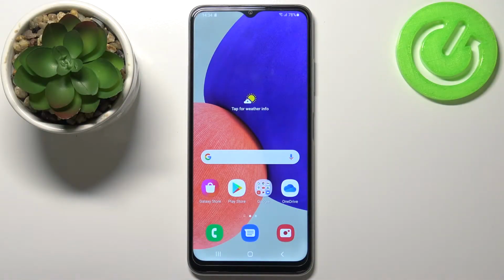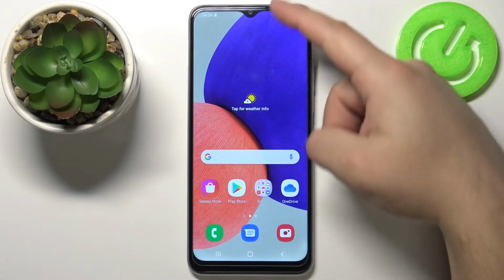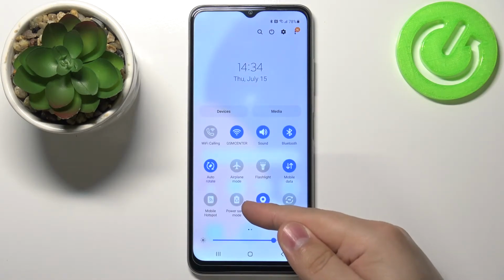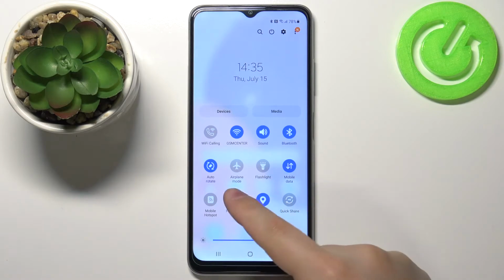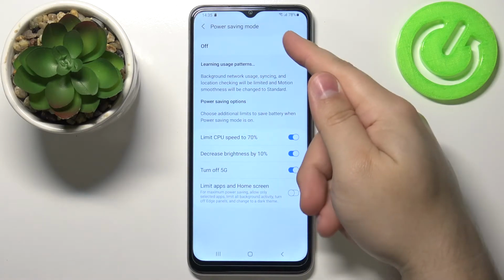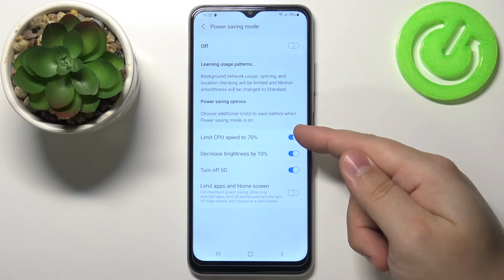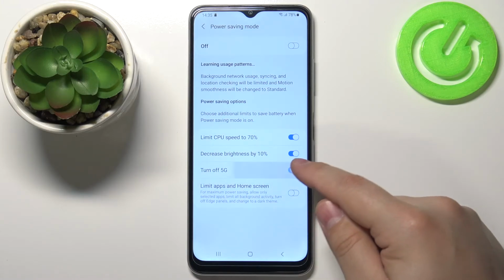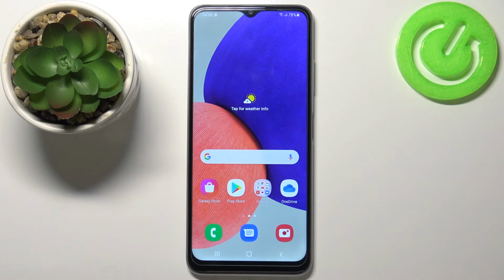How to Activate Power Saving Mode on SAMSUNG Galaxy F22 – Extend Battery Life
Learn more info about SAMSUNG Galaxy F22:
Are you looking for a way to enable power saving mode on SAMSUNG Galaxy F22? Interested in how to easily extend battery life on SAMSUNG Galaxy F22? Come along with the presented instructions, where we teach you how to activate power-saving mode on SAMSUNG Galaxy F22. If you would like to extend the battery life on a Samsung smartphone, find out the attached tutorial and learn how to get access to the battery settings to smoothly turn on the power-saving mode in SAMSUNG Galaxy F22. Let’s watch the presented instructions and enable the battery saver on SAMSUNG Galaxy F22 within a couple of seconds. Visit our HardReset.info YT channel and get many useful tutorials for SAMSUNG Galaxy F22.

How to use battery saver on SAMSUNG Galaxy F22? How to enable battery saver on SAMSUNG Galaxy F22? How to extend battery life on SAMSUNG Galaxy F22? How to use power saver on SAMSUNG Galaxy F22? How to save battery on SAMSUNG Galaxy F22? How to turn on power saving mode on SAMSUNG Galaxy F22?